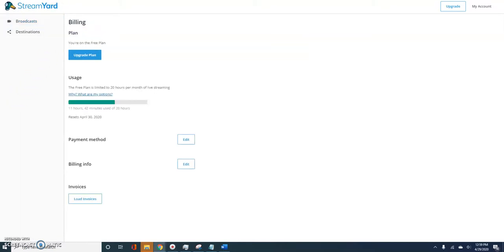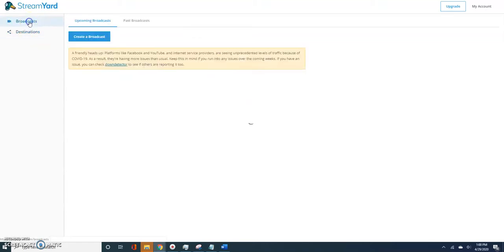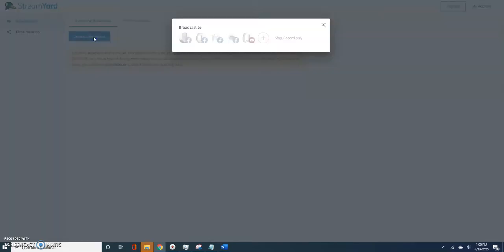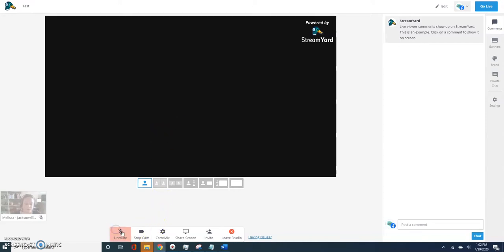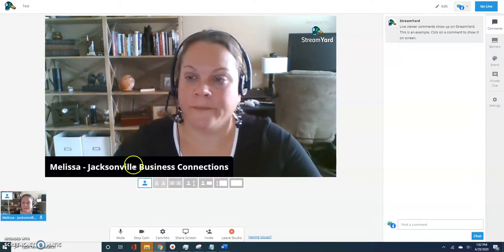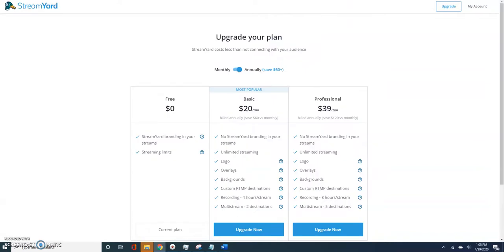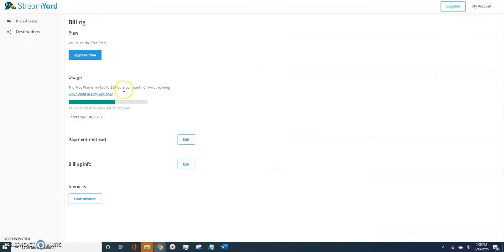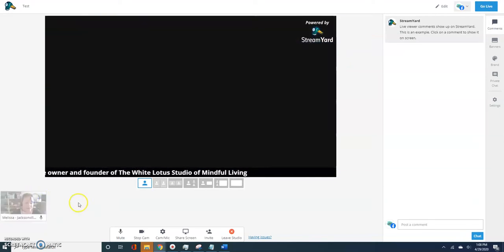StreamYard Introduction Tutorial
We were doing Virtual LIVE stream interviews on our Facebook page. We had interest in what tool we were using to accomplish this. We did a quick high level tutorial of StreamYard from our perspective and experince.
Hosted by Jacksonville Business Connections serving all North Florida. Connecting business to community

Use Streamyard to stream LIVE interviews to Facbook , Youtube, and other social media platforms!